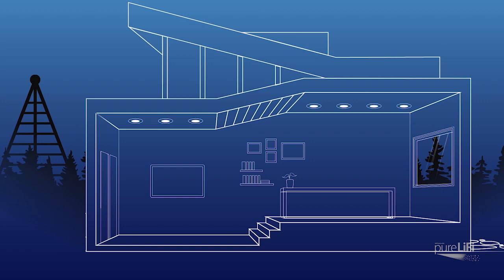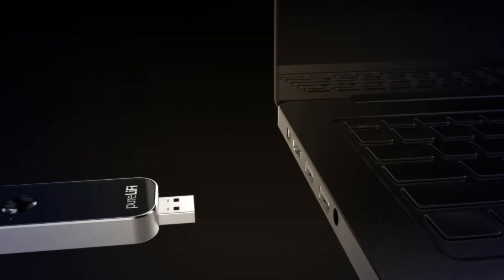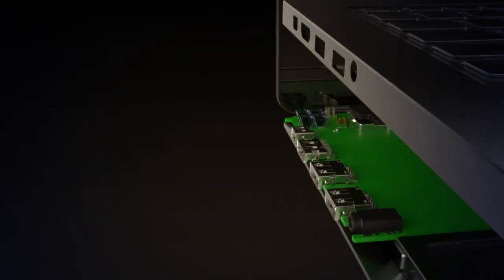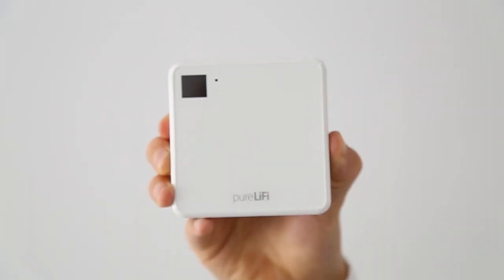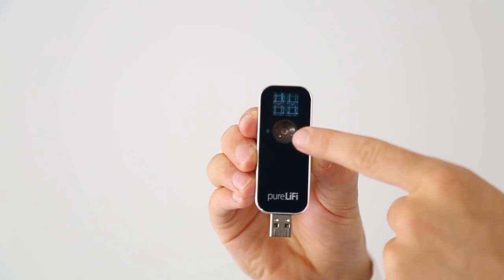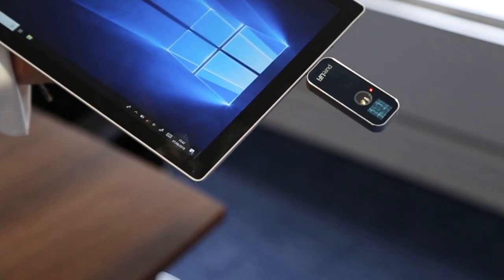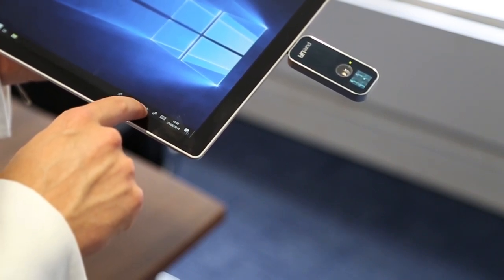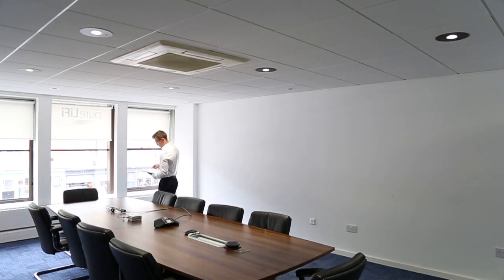An overview of pureLiFi's LiFi-XC System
An overview of pureLiFi's LiFi-XC System with our CCO Harald Burchardt & Business Development Manager Stefan Ross

Imagine a world where every light could connect you to the internet.

LiFi-XC - Real LiFi In real life.

Welcome to immersive connectivity.

The LiFi-XC provides lightweight, highspeed secure and fully networked wireless communications via light. The LiFi-XC is a certified plug and play system that works with USB devices and is small enough to be integrated into your next laptop, tablet or smart appliance.